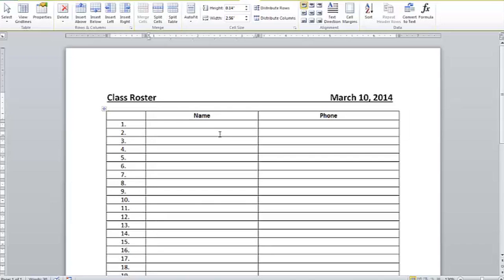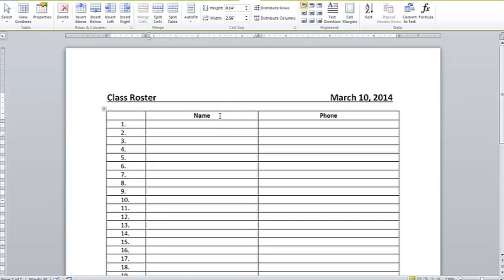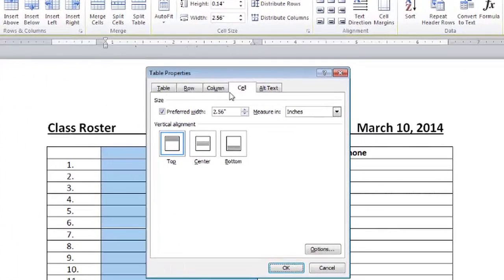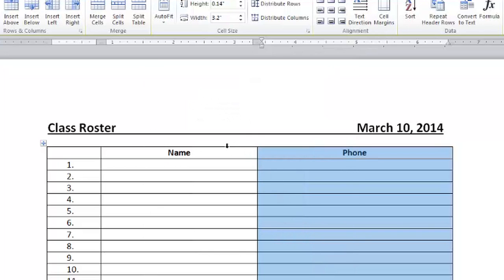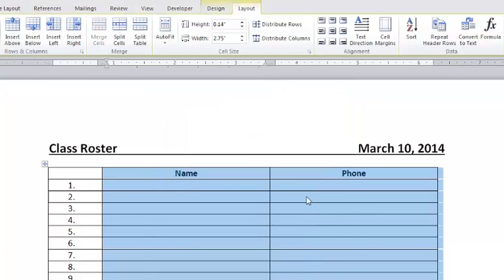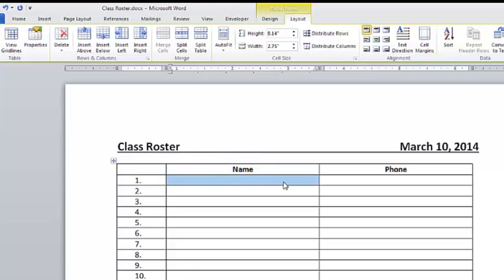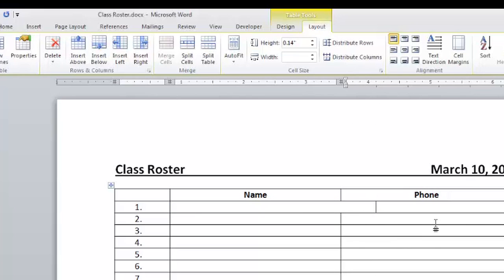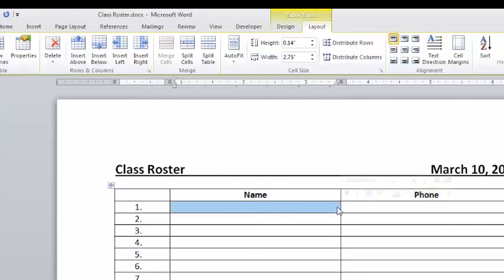How to Fix a Cell Size in Microsoft Word : Microsoft Word Doc Tips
Fixing a cell size in Microsoft Word is something that you can do in two distinct methods, including dragging. Fix a cell size in Microsoft Word with help from a certified Microsoft Office Specialist (MOS) and Comp TIA CTT+ certified instructor in this free video clip.

Series Description: If you want to create a wide variety of different types of text-based documents on your computer, Microsoft Word is still one of the most versatile programs in existence that will allow you to do just that. Get Microsoft Word document tips with help from a certified Microsoft Office Specialist (MOS) and Comp TIA CTT+ certified instructor in this free video series.